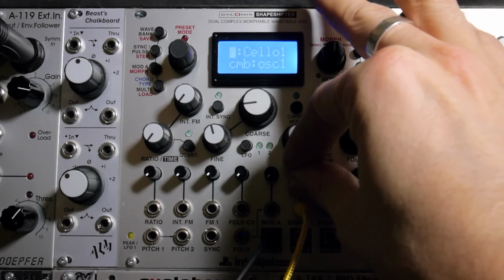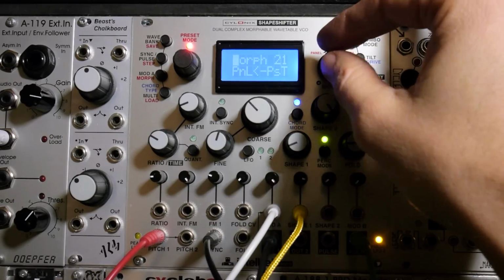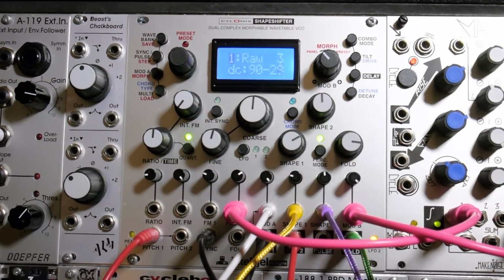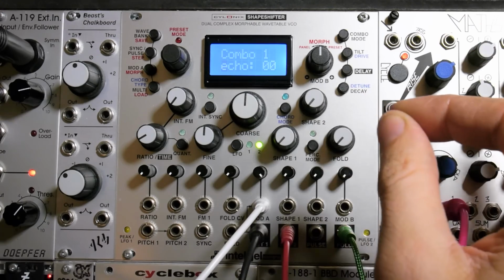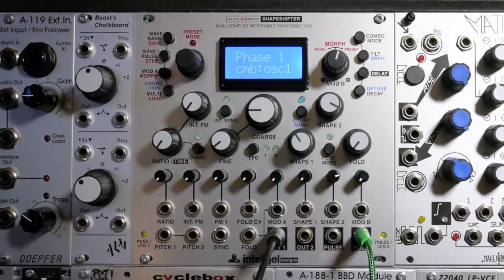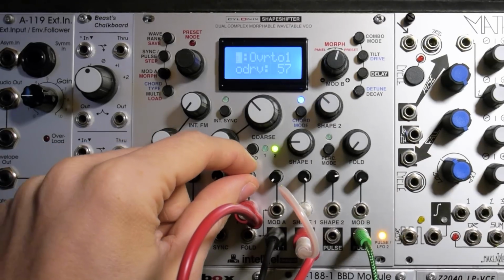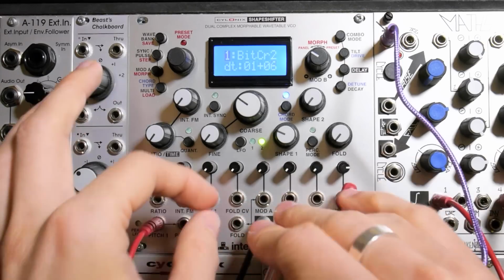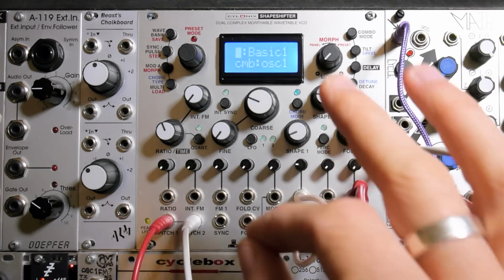Intellijel Shapeshifter Complex Eurorack VCO Demo (Part 2/2)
Being a sound demo of some things you can do with the considerably bananas-deep Shapeshifter Complex Eurorack Dual Wavetable VCO.